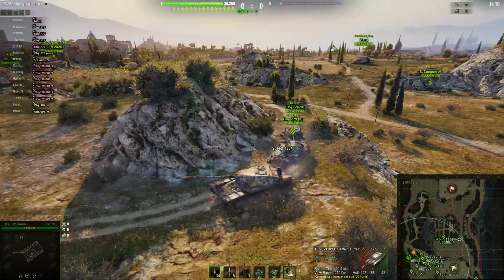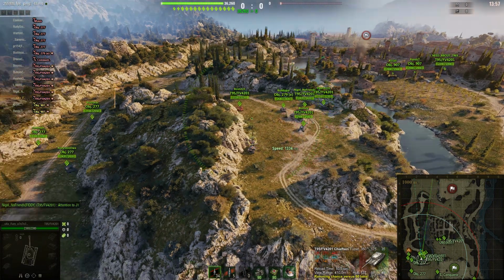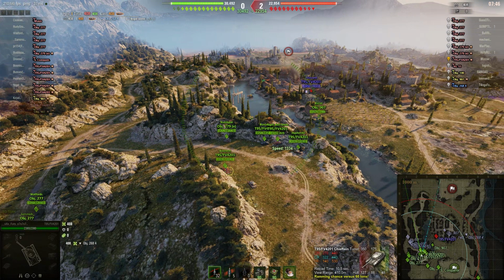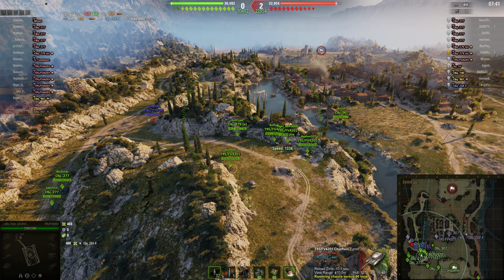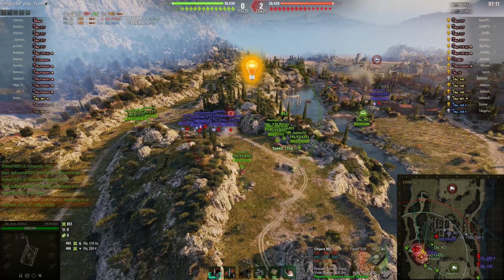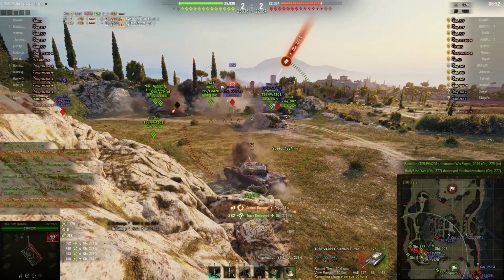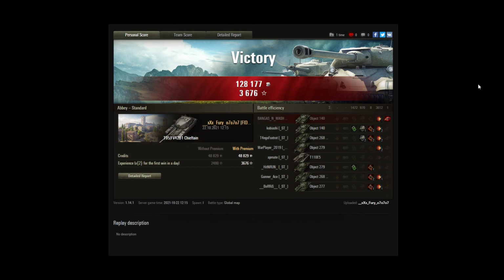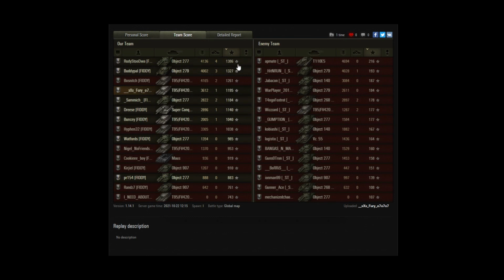Clan Wars FIDDY vs SAINTS